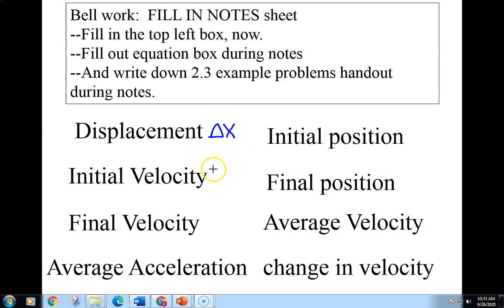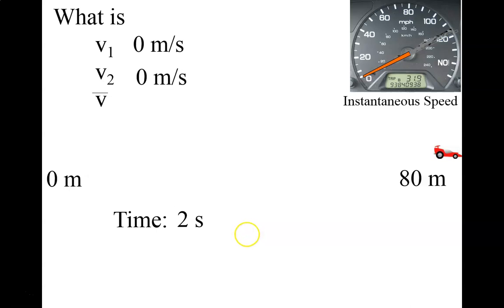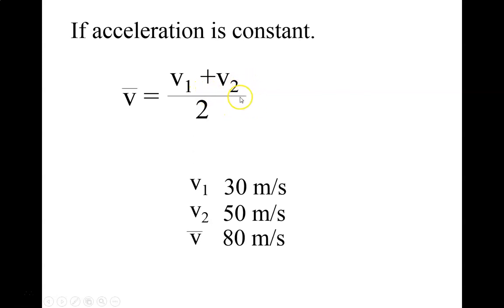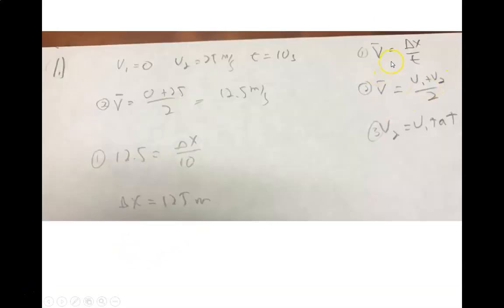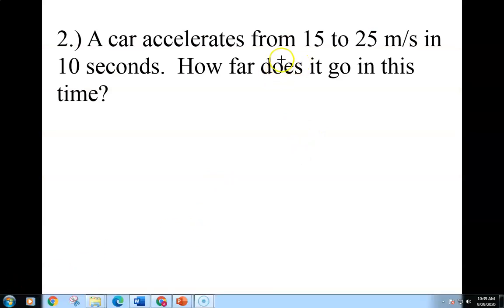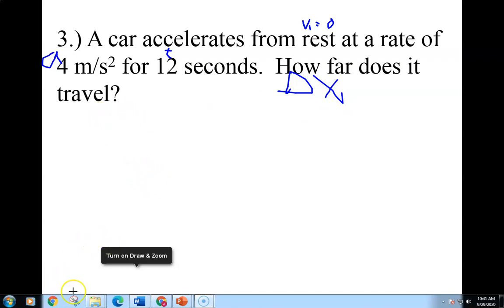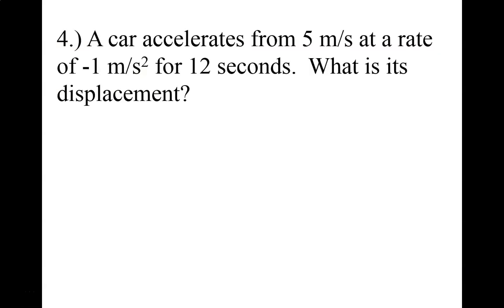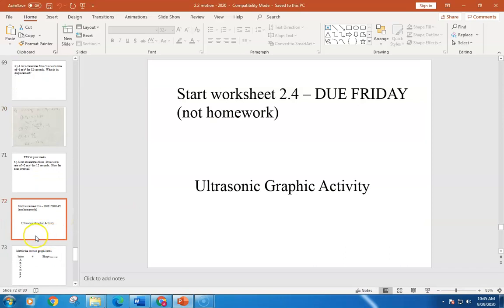HTIP 2-6 average v equation